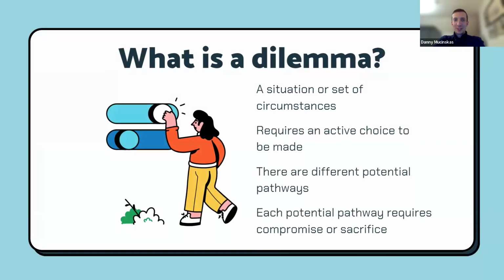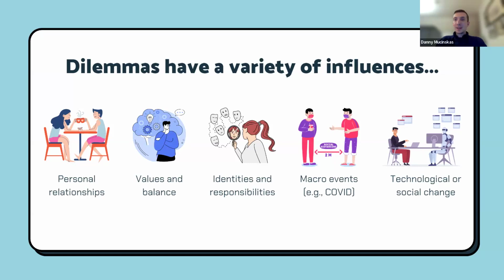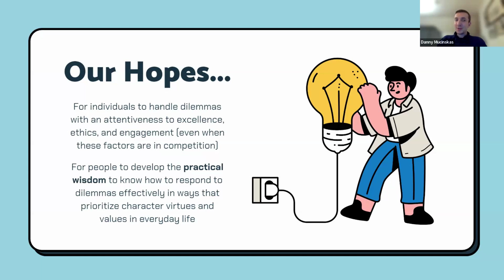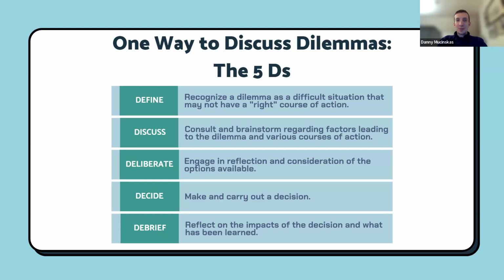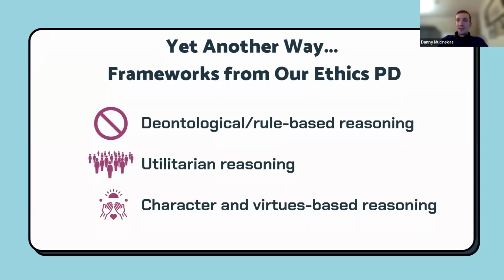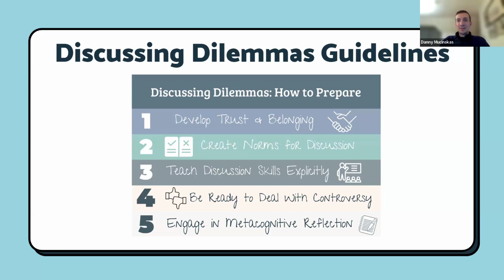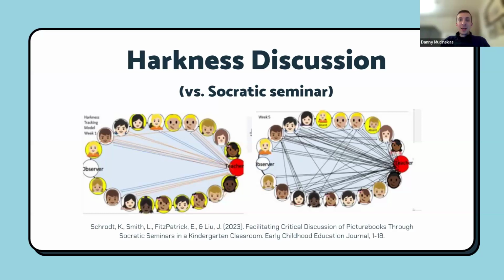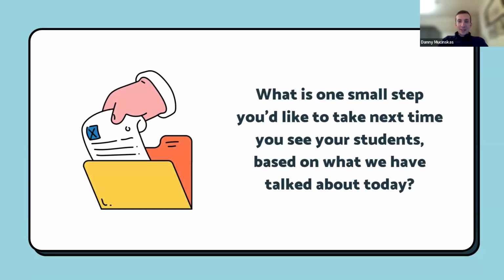Professional Development Workshop #11: Dilemma Discussions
The exploration of dilemma narratives is a large component of The Good Project's curricular materials. This session explores what a dilemma is, several frames for dilemma discussions, and guidelines for classroom practice in preparing for dilemma conversations.

This video is the eleventh in a series of virtual workshops for educators that cover The Good Project's core ideas.